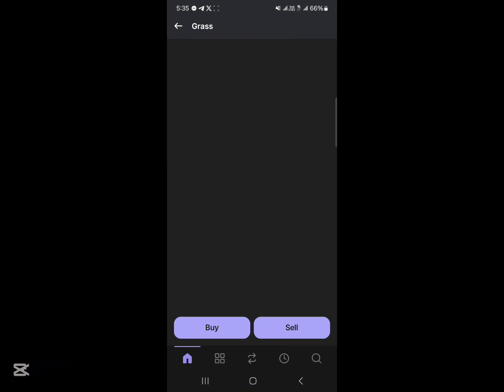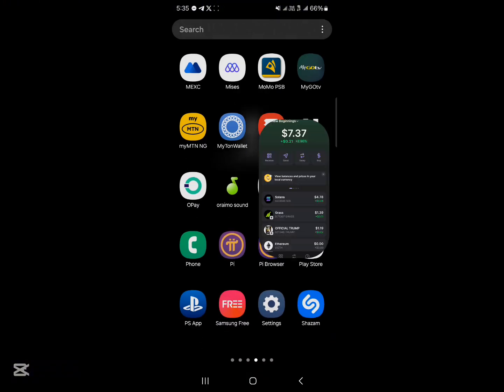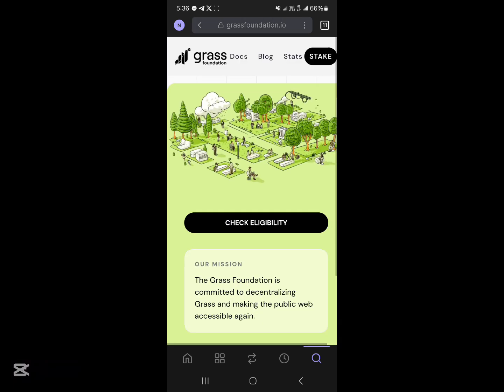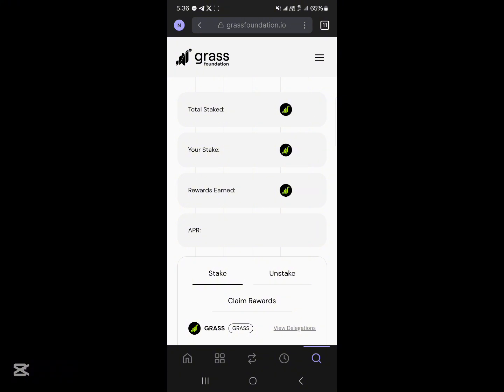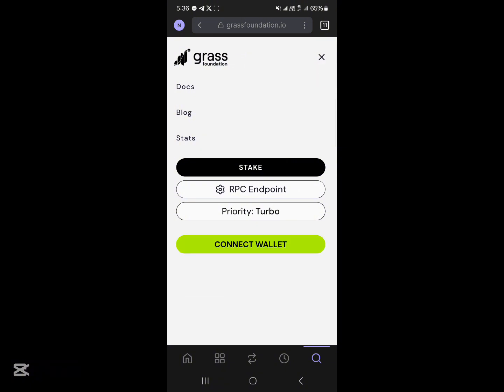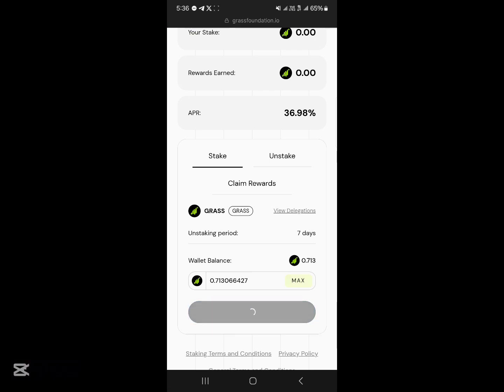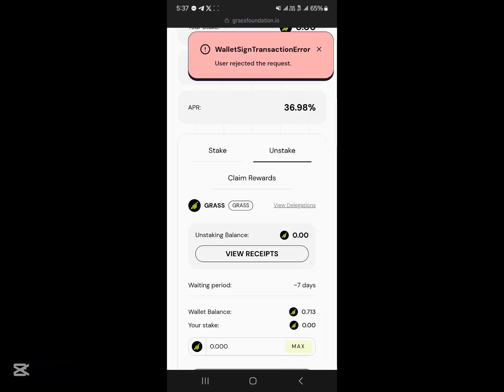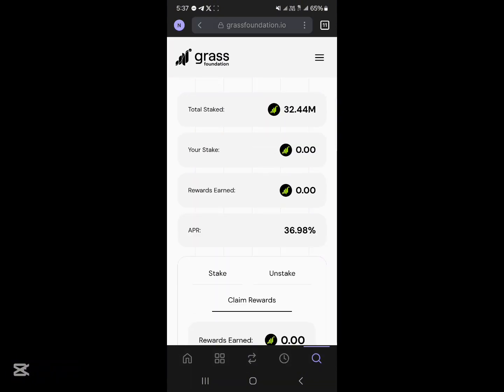How to Stake Grass Coin (Step by Step)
In this quick video I will show you How to Stake Grass Coin (Step by Step)

Discover the essential steps to stake Grass Coin and maximize your crypto portfolio in this comprehensive guide. Learn how to claim your Grass airdrop, navigate the Grass token ecosystem, and make the most of your Grass points. This tutorial covers everything from installing the necessary tools to minting and staking Grass tokens on the Solana blockchain. Whether you're a beginner or an experienced crypto enthusiast, you'll find valuable insights on withdrawing, selling, and managing your Grass allocation. Explore the potential of the $GRASS airdrop and learn how to participate in this exciting opportunity. Don't miss out on the chance to grow your digital assets with Grass token staking. Follow along as we demonstrate the process step-by-step, ensuring you can confidently stake your Grass Coin and optimize your returns. Stay ahead of the curve in the ever-evolving world of cryptocurrency by mastering the art of Grass token staking today.